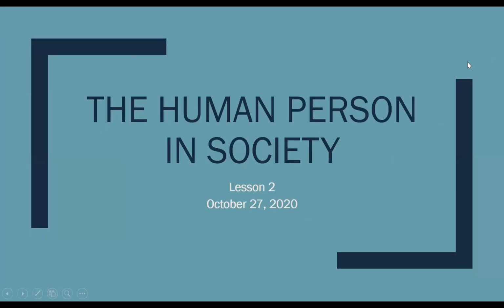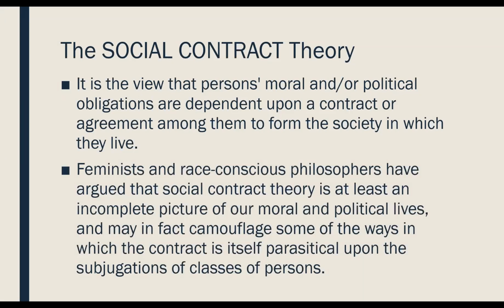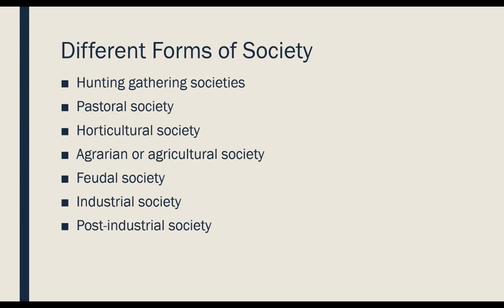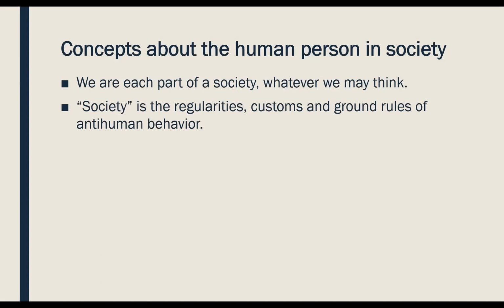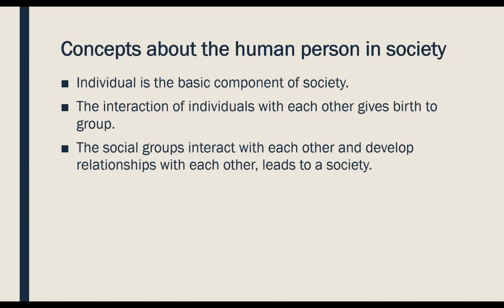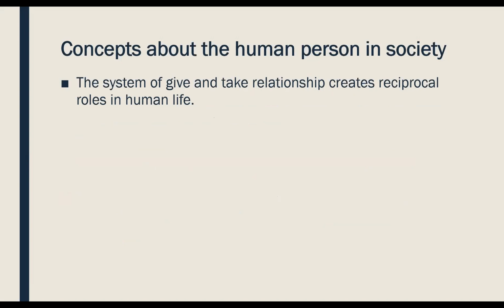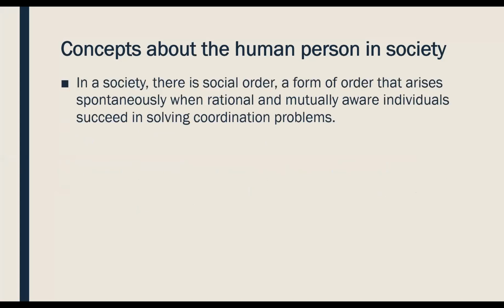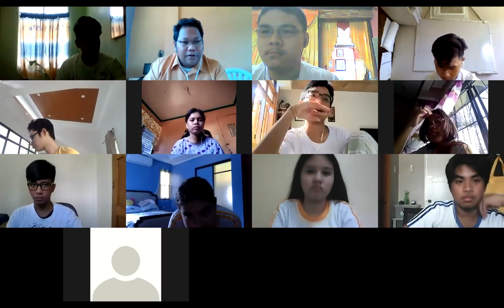October 27, 2020 Grade 11 Intro to Philo Zoom Class